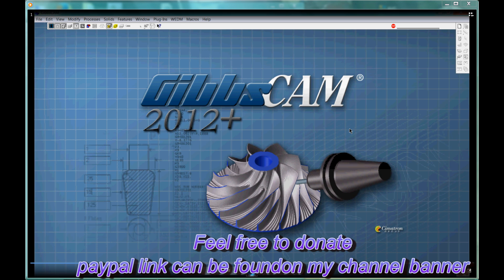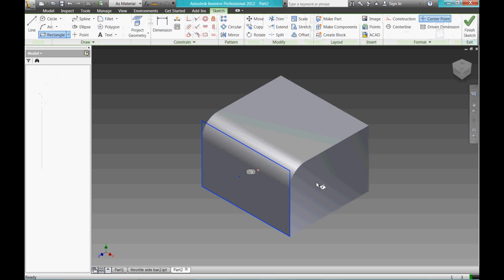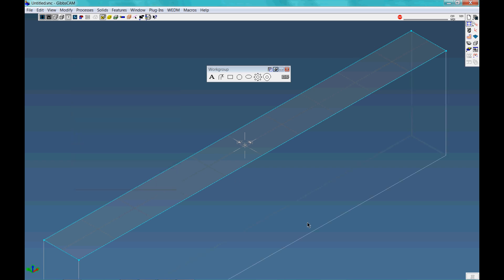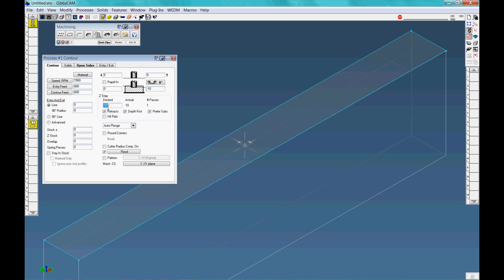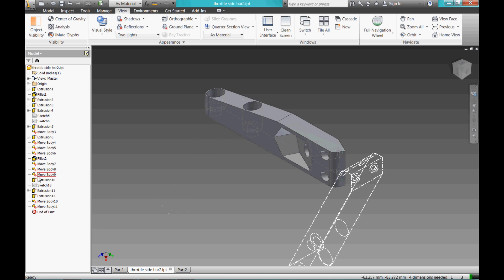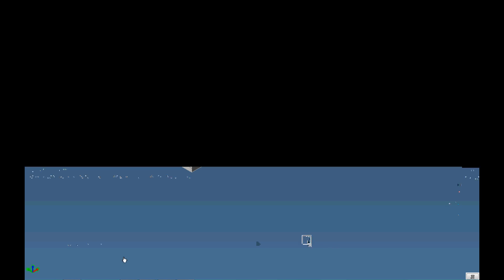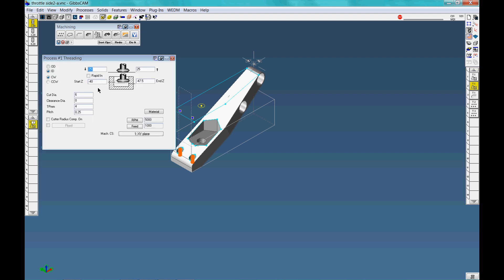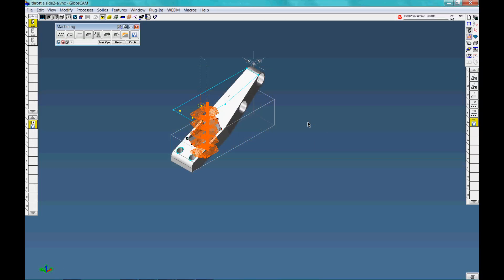CAM explianed: computer aided machining basics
What is Cad Cam and how can it help your machining and design